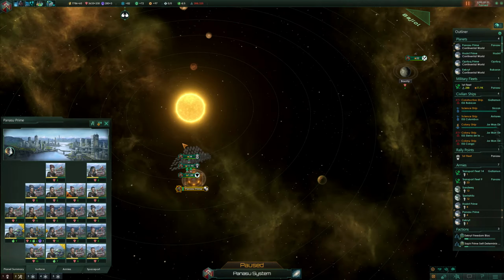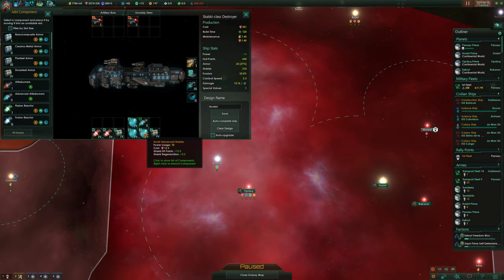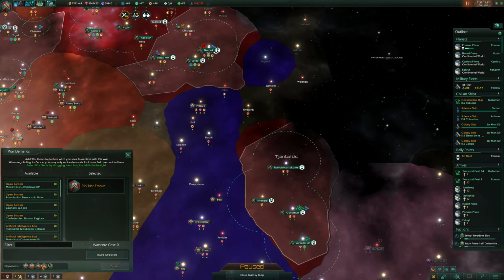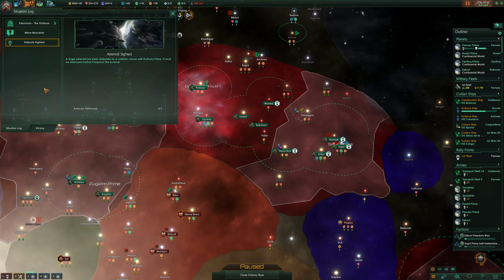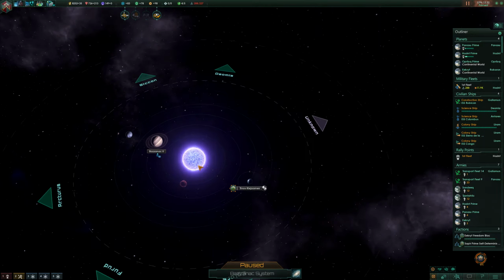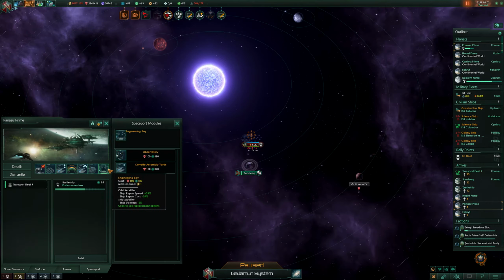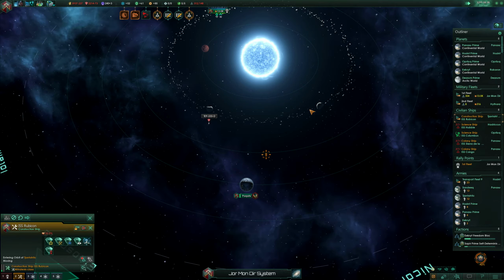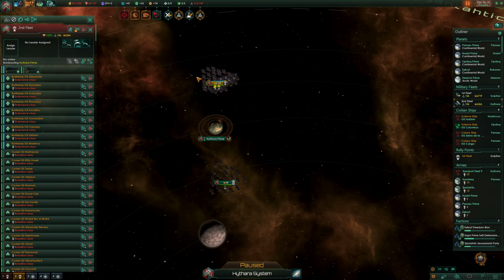Stellaris Leviathans - Rihi'Nar Empire - Ep 15